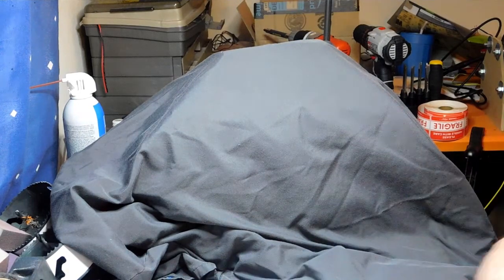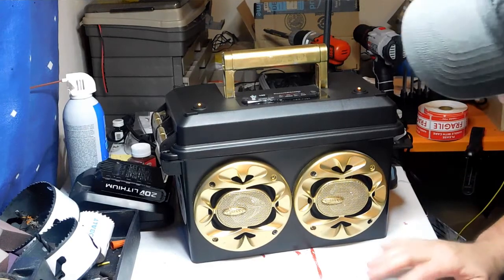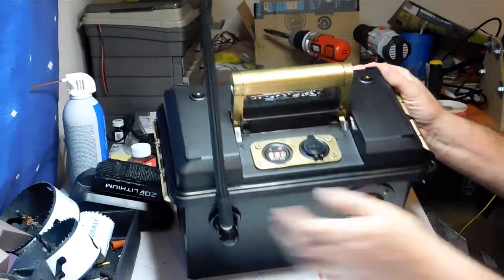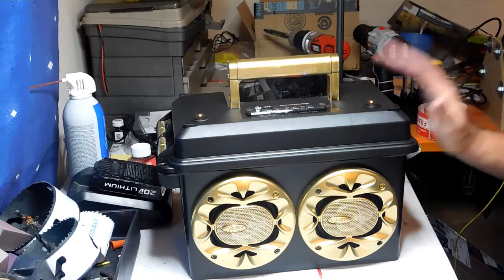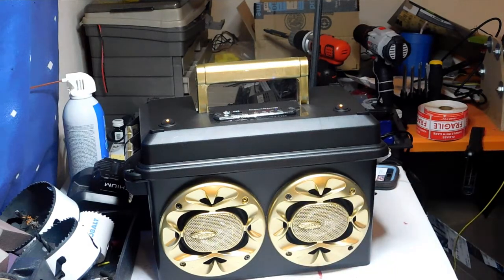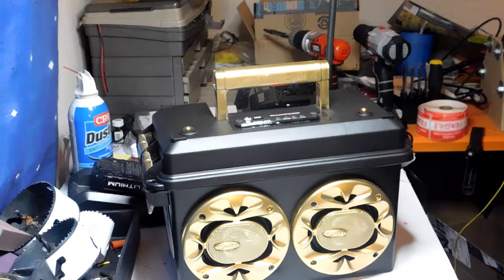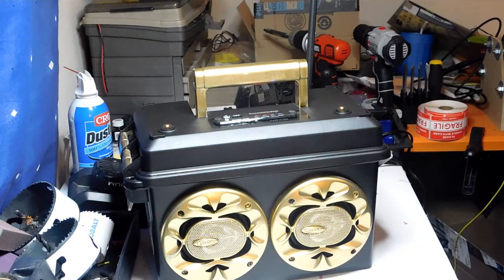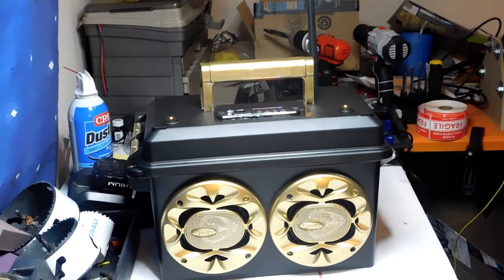DIY Ammo Box Boom Box, School Colors design build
This is a box that I made out of parts from a build I did about 9 months ago. I never was happy with the design,  and the person I made this for asked that I do the box in their school colors.  I think the black and gold came out really good.  It has Bluetooth with Fm Radio